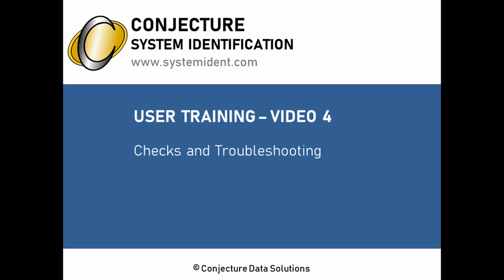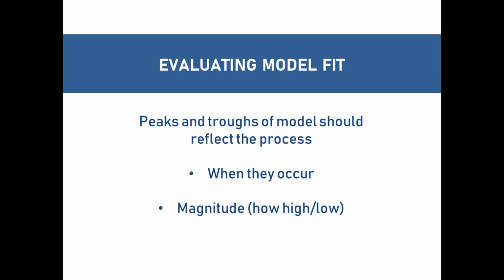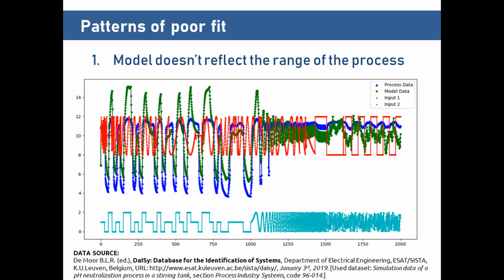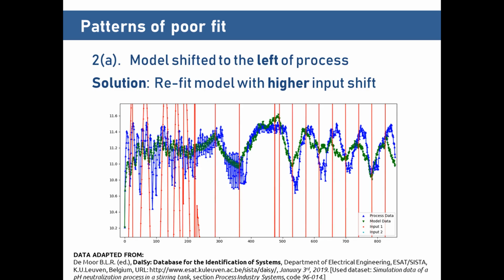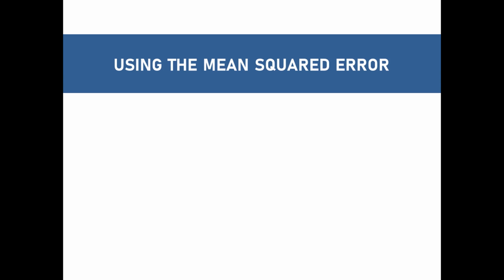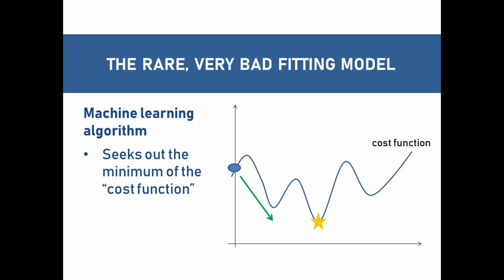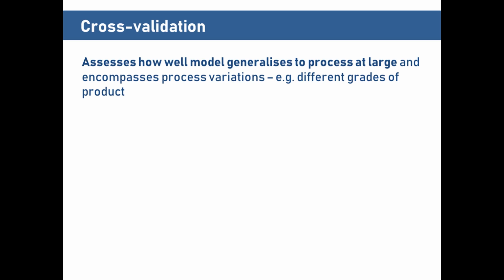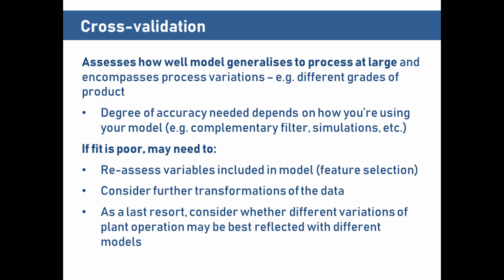User Training Video 4: Checks and Troubleshooting | Conjecture System Identification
Looks at some checks that we can do to evaluate how well our model reflects our process, and if not, how to improve its fit;
including
- patterns of poor fit, what they might mean, and what we can do to fix them
- determining the fit of our model with our overall process through cross-validation.

How to use a Conjecture model - watch our demonstration using the air pump process from Video 2

To get Conjecture on your computer, go You’ll need to download a copy of Conjecture and activate it before proceeding with the training.

Video 1:  Single-Input Systems
Video 2  Systems with Non-Linear Properties
Video 3  Multiple-Input Systems
Video 4  Checks and Troubleshooting

Conjecture System Identification is a software solution that enables you to create best-fit models of your industrial process data - for better control, diagnostics, and understanding of your industrial systems.

To learn about the benefits that Conjecture could have for your plant,